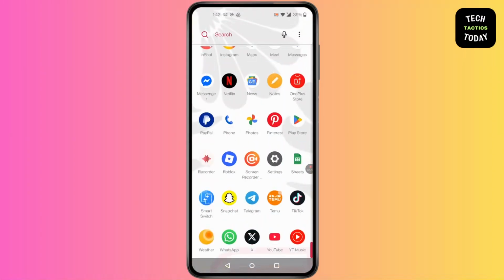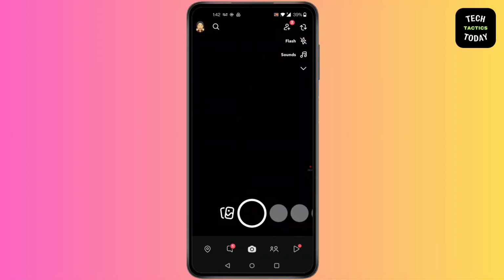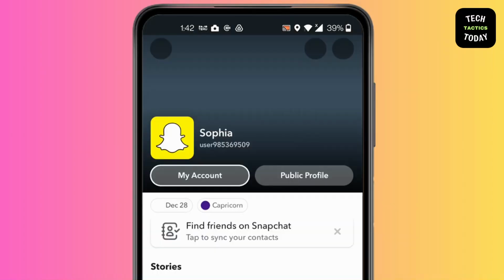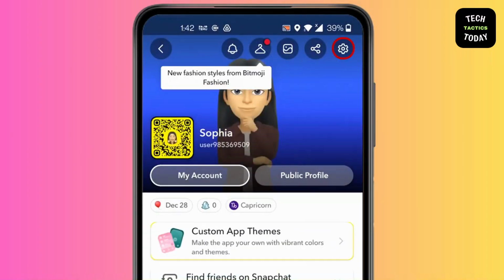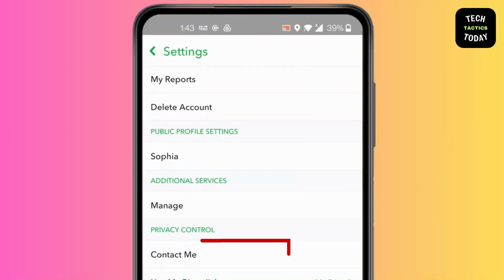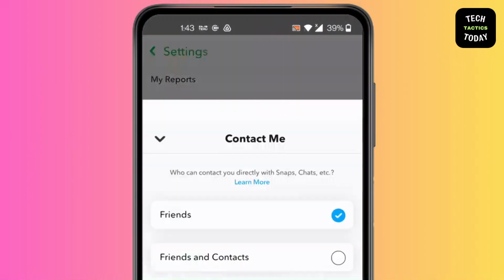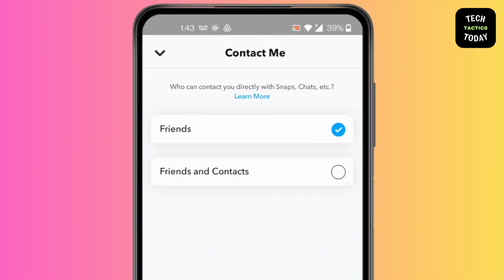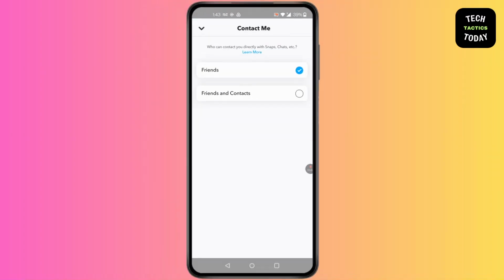How To Stop Phone Contacts From Finding You On Snapchat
Welcome to our step-by-step guide on "How To Stop Phone Contacts From Finding You On Snapchat"! If you're concerned about privacy or just want to keep a low profile on Snapchat, this video is for you. We’ll show you how to prevent people who have your phone number from finding your Snapchat profile. Learn how to turn off contact syncing, manage your discoverability settings, and take control of who can add you on Snapchat. Whether you're using Android or iPhone, these privacy tips will help you stay hidden from your contacts.

What you'll learn:

How to disable contact syncing on Snapchat

How to stop people with your phone number from adding you

How to hide your profile from phone contacts

How to adjust Snapchat privacy settings on Android and iPhone

How to manage who can find or add you on Snapchat